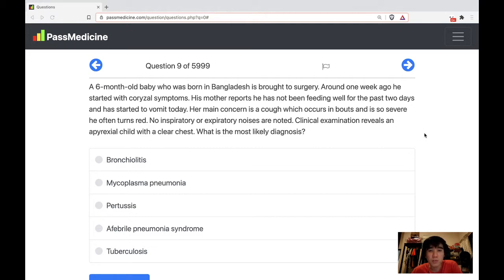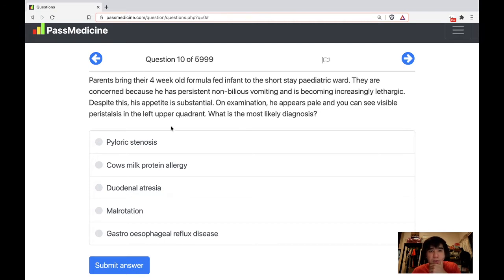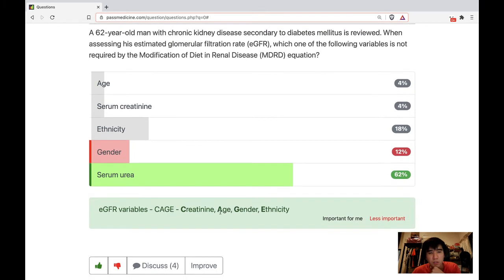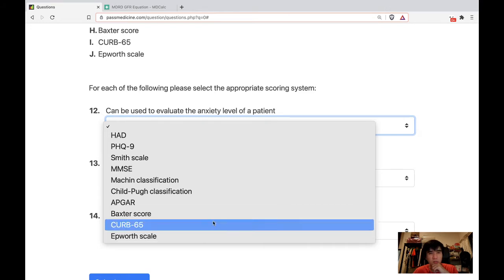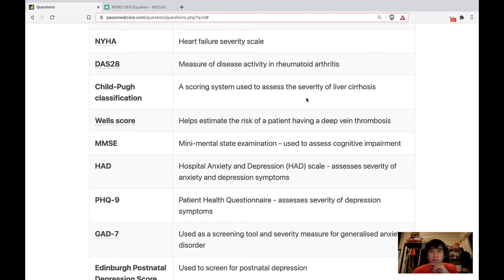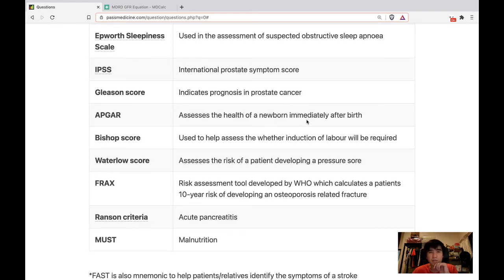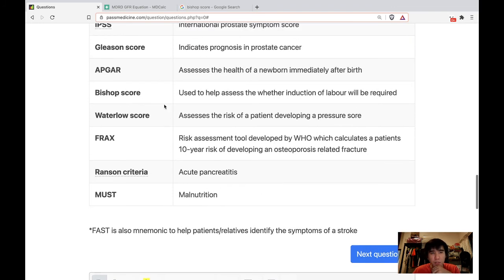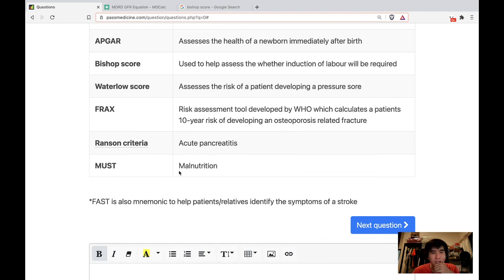Learning from passmedicine questions - Pertussis, pyloric stenosis, MDRD, Scoring systems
Mistake made in the video: the position is the position of the cervix, not position of fetal head. Position of cervix anterior is the highest score

Pyloric stenosis typically occurs around 2 weeks to 4 weeks of age

MDRD eGFR estimation - CAGE (Creatinine, Age, Gender, Ethnicity)

APGAR score (Best to worst, 2 points, 1 point, 0 point)
A - Appearance (skin colour) -  Pink, pink body + blue extremities, Blue
P - Pulse - more than 100, less than 100, no pulse
G - Grimace (reflex irritability) - Prompt response to stimulation, minimal response, floppy
A - Activity - Active, flexed arms and legs, no movement
R - Respiration - Strong cry, irregular respirations, not breathing

Bishop score
4 cervix, 1 station
4 cervix - dilatation, effacement, consistency, position
1 station - station